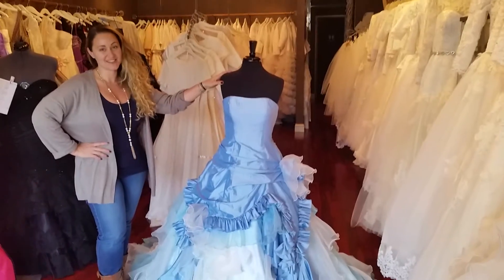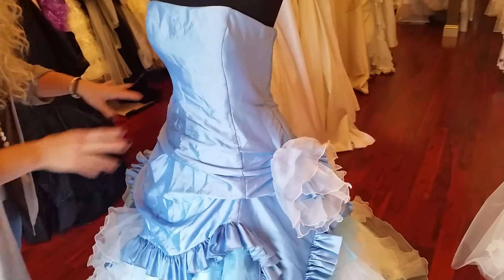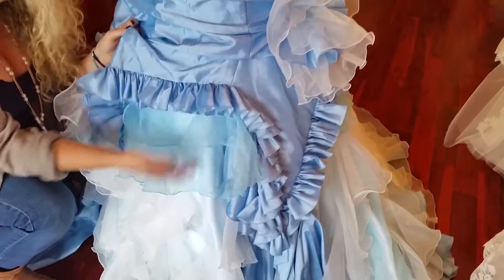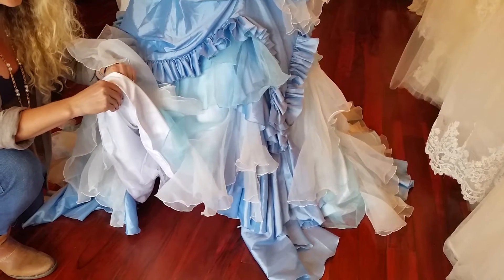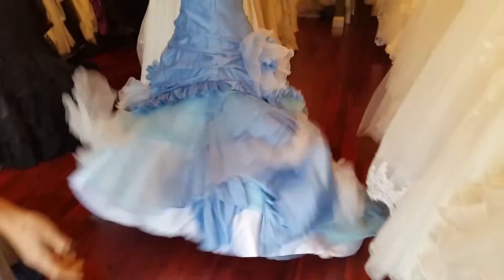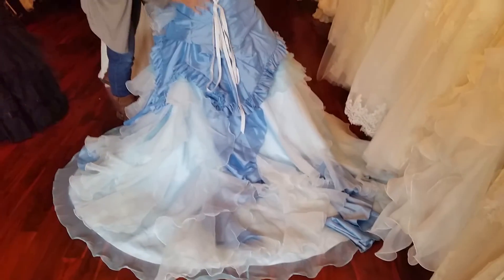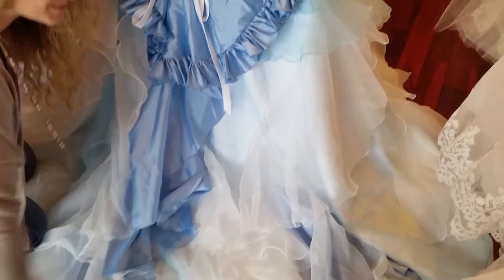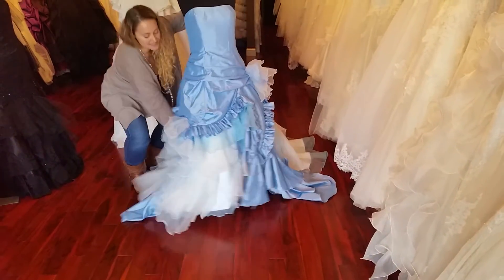Elsa wedding dress